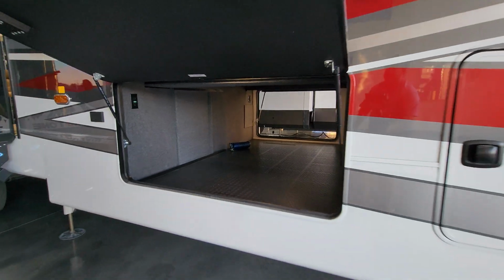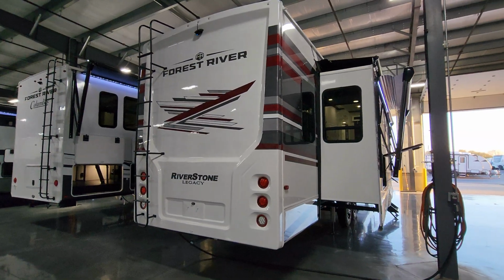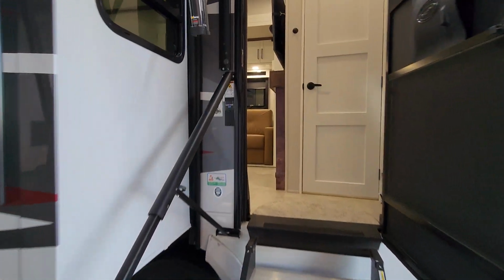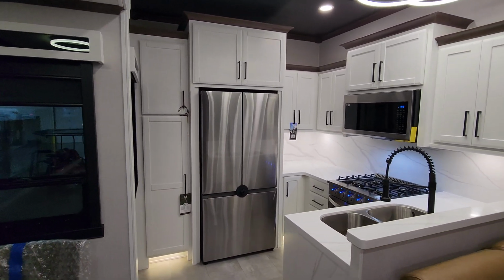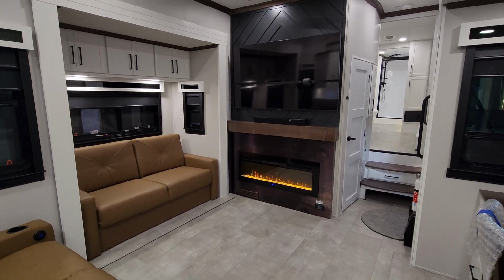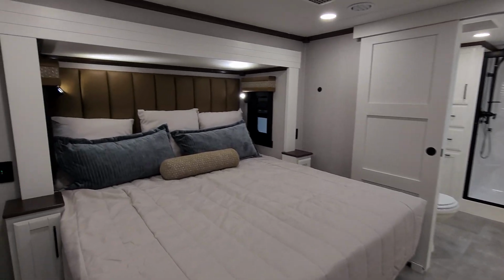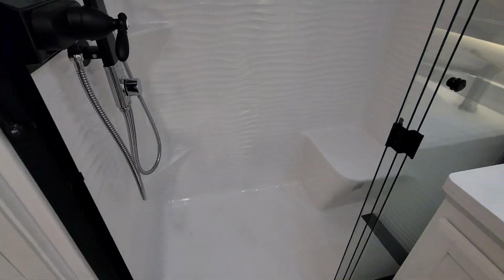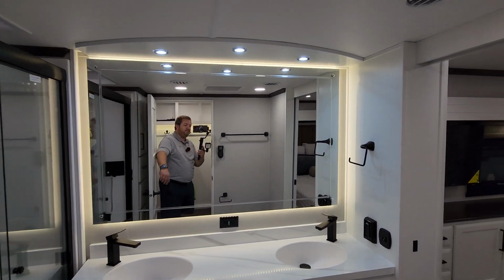2025 Riverstone Legacy 39RKFB Luxury Fifth Wheel by Forestriver RVs at Couchs RV Nation - RV Tour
2025 Riverstone Legacy 39RKFB Fifth Wheel: Luxury Meets Adventure

 It's Ray here again with another All About RV's camper tour and today we are taking a look at the new 2025 Riverstone Legacy 39RKFB fifth wheel Wheel by Forestriver RV. Raise your RV experience with the 2025 Riverstone Legacy 39RKFB, where premium comfort and cutting-edge design come together for the ultimate RV journey. This fifth wheel is perfect for a couple. It's offering spacious living, high-end amenities, and thoughtful features that should make every trip a delight.

Special thanks to Couch's RV Nation for letting me Video their RV's. Couch's RV Nation has some of the best travel trailers for sale at great prices. Be sure to check them out if you have any questions or would like to purchase one as they are one of the few RV Wholesalers.

2025 Riverstone Legacy 39RKFB Fifth Wheel
Equipment
Interior Decor: White Wood/Tobacco
Max Graphics Package w/Painted Caps
Riverstone Luxury Package
Ultimate Electronics Package
Legacy Package
Full Body Paint, Riptide Red
Furniture, Tobacco
Cabinetry, Decorator White
Trail Air 21K Hitch
4 Camera System w/ 7” Monitor Screen
Slide Room Awning Toppers with Metal Weather Shields
39” Outside TV
Cadet Heater in Bedroom
RVIA Seal
12V Deep Cycle Battery - Free!

RV Factory M.A.P (Minimum Advertised Pricing) is the lowest price an RV Dealer is allowed to show on the internet for a "current" model-year RV. Discount dealers like Couch's RV Nation are normally cheaper than Factory M.A.P. RV Factories however have been changing prices a lot due to supplier price increases so check with RV Nation for updates.

2025 Riverstone 39RKFB BASIC SPEC'S
Hitch Weight: 3,084 lb.
GVWR: 19,084 lb.
UVW: 16,292 lb.
CCC: 2,792 lb.
Exterior Length: 42' 7"
Exterior Height: 13' 4"
Exterior Width: 102"
Fresh Water: 79 gal.
Gray Water: 80 gal.
Black Water: 80 gal.
Awning Size: 20' & 11'6"

Link to a longer more detailed tour of another 2025 Riverstone Legacy 39RKFB I did with different Options

2025 Riverstone 39RKFB RV Review: 0:00
2025 Riverstone 39RKFB Interior: 1:39